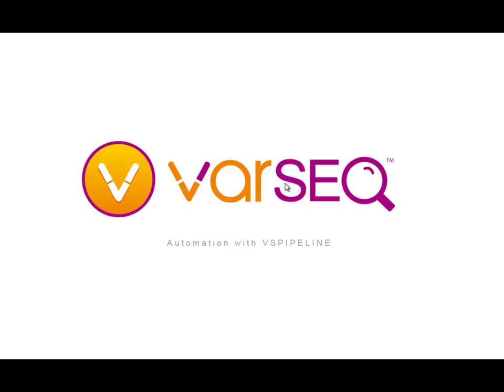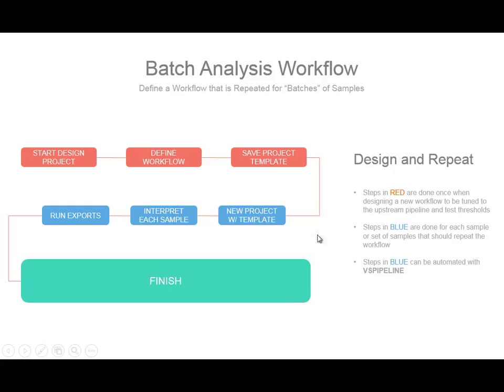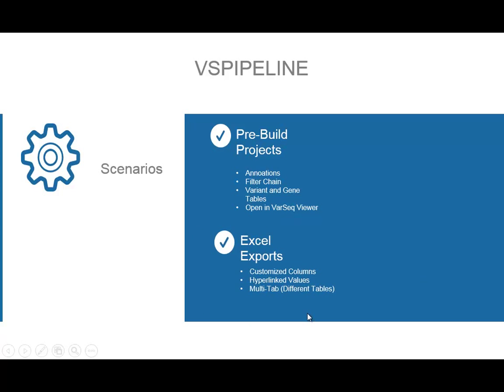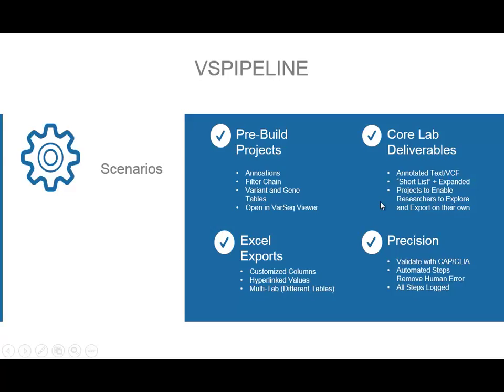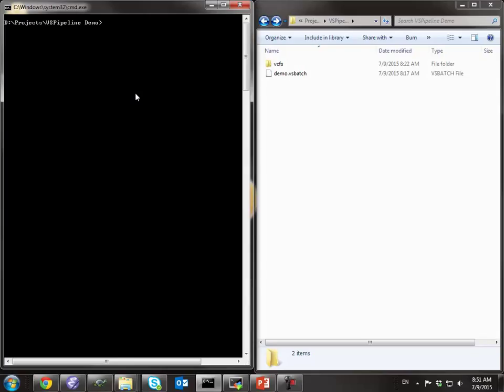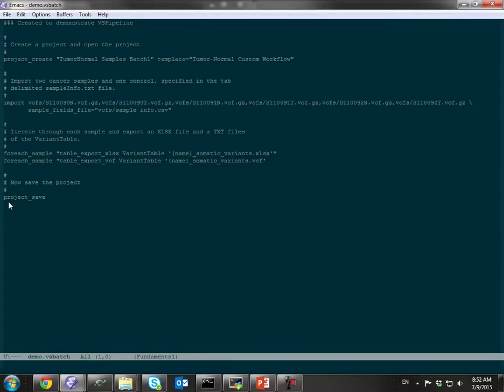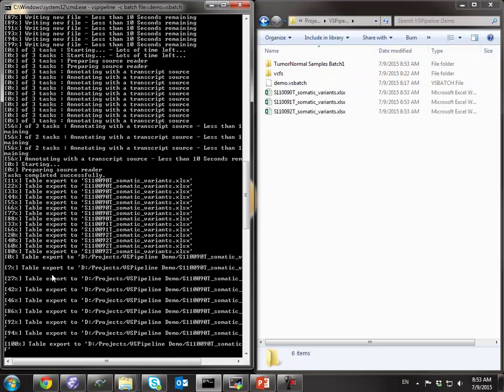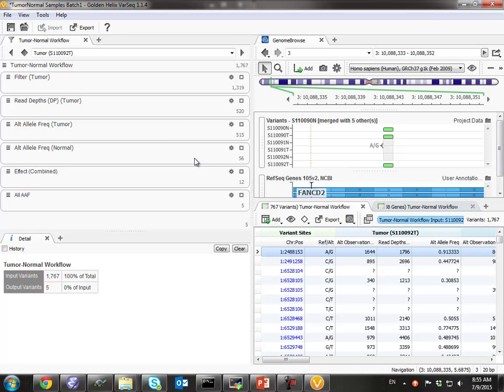VSPipeline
VSPipeline allows you to create workflow-encoded project templates which lock down quality control and filtering parameters, automating your pipeline and providing you with the requirements needed for CLIA and CAP certified analysis. Out of your automated pipeline will come fully produced VarSeq projects, ready for the technical and medical staff to jump into variant interpretation and reporting.